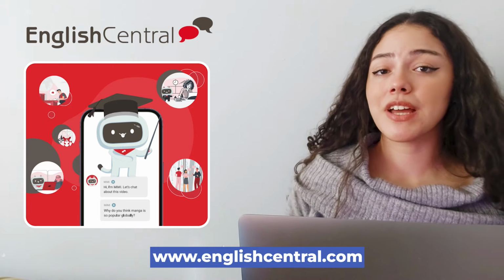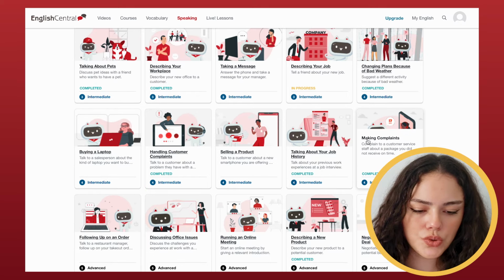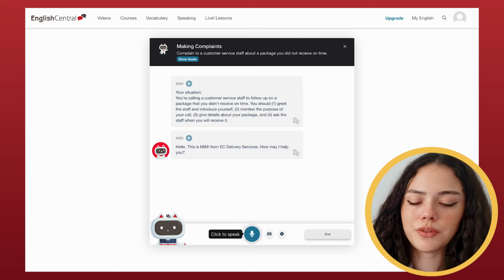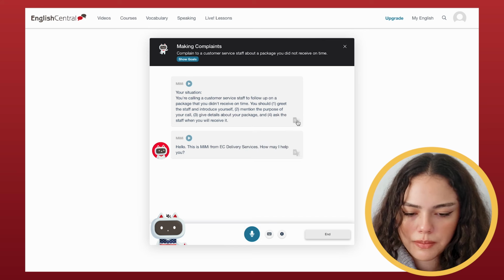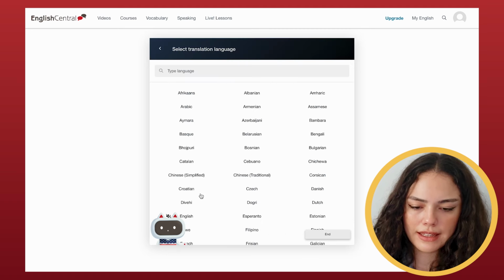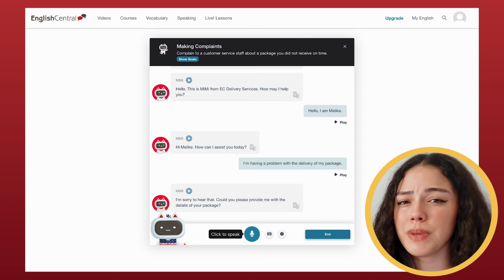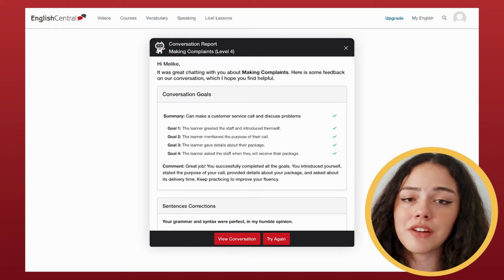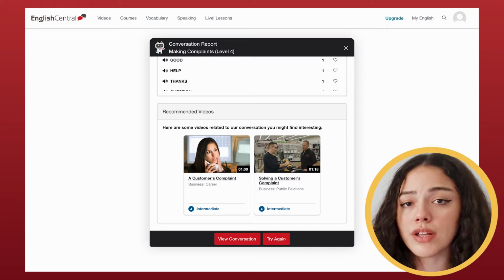Even AI Chatbots Make Complaints in English!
🔍 Master the Art of Making Complaints with Teacher Melike! 📢

Welcome back, dear students, to another insightful lesson on EnglishCentral! Today, we're diving into the crucial skill of making complaints effectively.

💬 Expressions:
From greetings to stating your issue and seeking resolution, we'll cover all the essential expressions you need to handle complaints like a pro.

💼 Test Your Skills:
Ready to put your complaint skills to the test? Dive into our interactive role-playing tool on EnglishCentral.com! Practice realistic scenarios and hone your communication skills with MiMi, our AI guide!

🔄 Role-Playing Practice:
Step-by-step, let's navigate through immersive role-playing exercises. Learn to articulate your concerns confidently and receive personalized feedback to improve your communication prowess!

📝And there you have it, folks! A comprehensive guide to making complaints using our innovative AI role-playing feature. Are you ready to speak up and assert your rights? If you have any questions, drop them below as well, and I'll be happy to assist you! Now, let's empower ourselves to address issues effectively! 💪✨

🌟 About us:
EnglishCentral is the most fun and effective way to improve your English online. With EnglishCentral, you can have 1-on-1 English lessons with professional EnglishCentral tutors 24/7. Learn words and practice speaking using our library of over 30,000 engaging videos.

Get an evaluation of your listening, speaking and pronunciation to set your English level.
Get a personalized study plan with recommended videos and courses to help improve your English.

* Choose the number of private lessons per week
* Book your favorite teacher in advance
* Access over 30,000 AI-powered trending videos
* Personalized pronunciation and vocabulary training